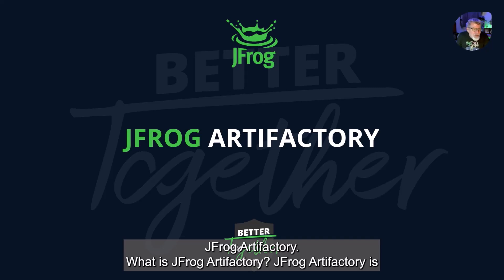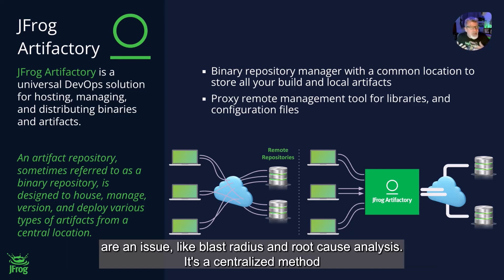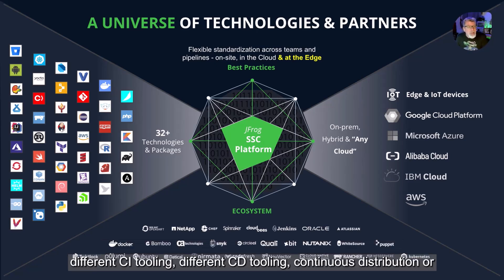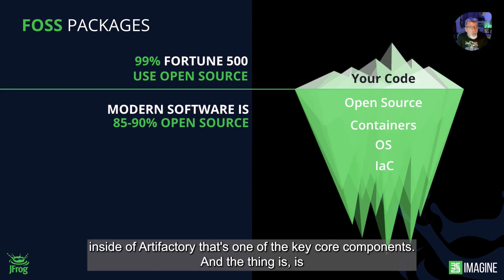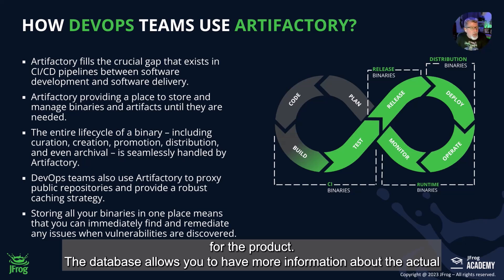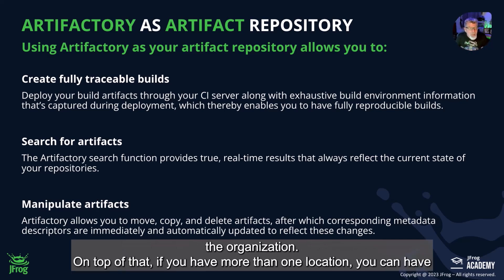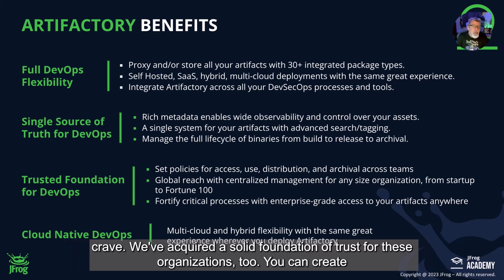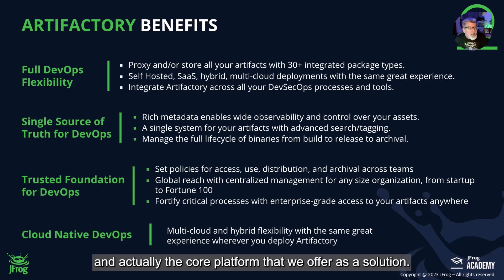TRAINING COURSE 1 (Beginner) : Understanding the role of the JFrog Platform in your DevOps process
Learn how to supercharge your devops processes with the JFrogPlatform in this hands-on course! 🚀

This 4-hour course covers:
✅ Complete understanding of the JFrog Platform.
✅ Basics of artifact management in single and multi-region setups.
✅ Security management to protect your software supply chain.
✅ Interactive labs and demos to put your knowledge into practice.

Whether you're new to JFrog or looking to deepen your expertise, this course is perfect for developers, DevOps engineers, and tech enthusiasts aiming to streamline their workflows.

📅 Register now and take your DevOps skills to the next level